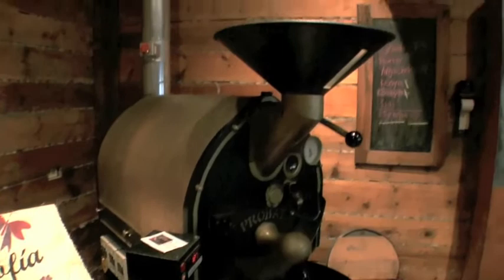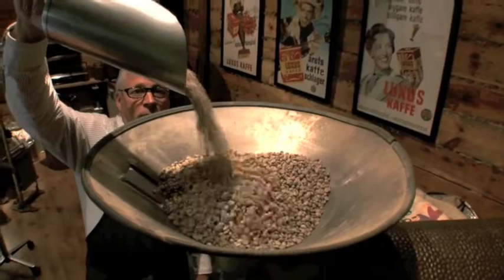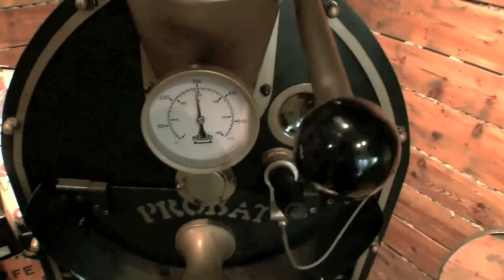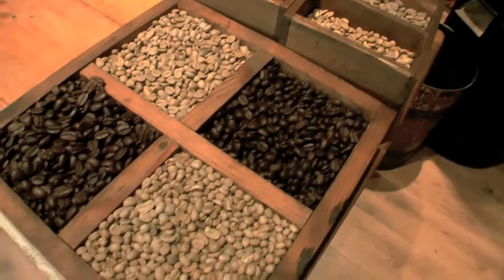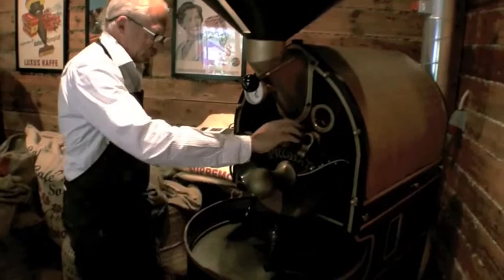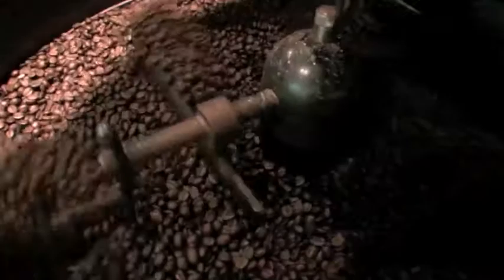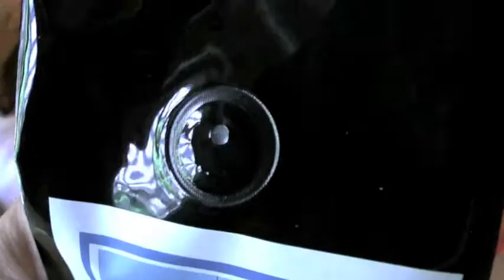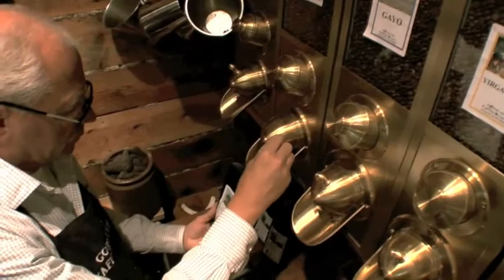Bruna bönor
Rostningen är viktig för ett välsmakande kaffe!